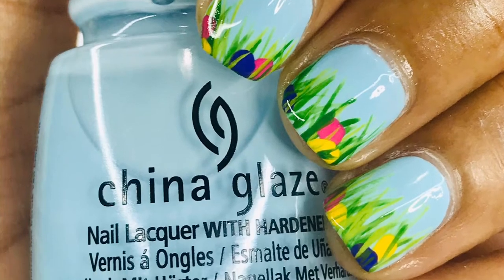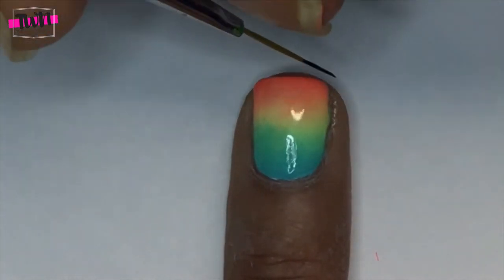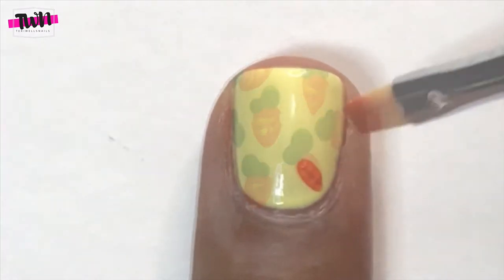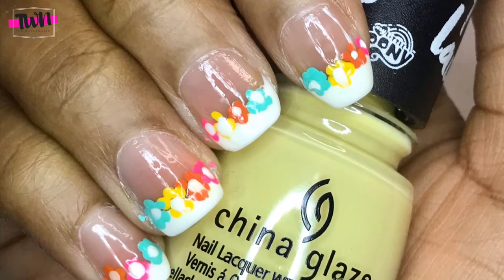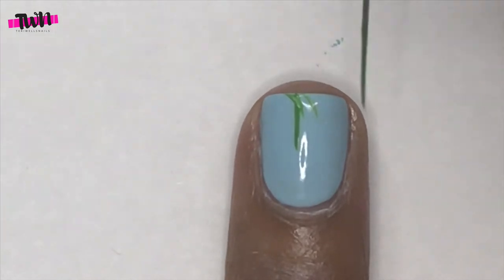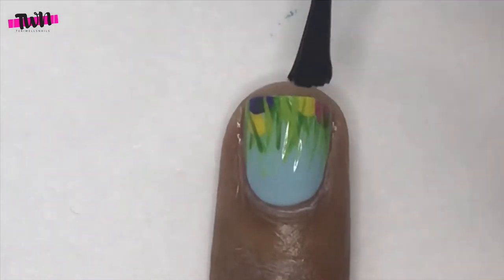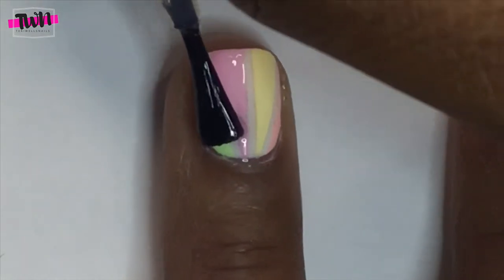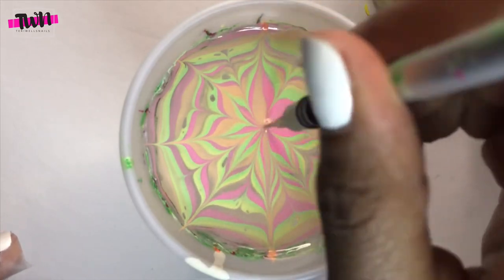Spring & Easter 2020 Nail Art Compilation | 6 Easy Freehand Nail Art Designs for Spring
Today I'm showing you 6 easy freehand nail art designs for spring & Easter 2020. This is a mini nail art compilation that are easy to do at home. Let me know what design is your favorite in the comments below.

Polishes used:
Kbshimmer Rum me the right way (yellow)
Kbshimmer For sale by owner (green)
Kbshimmer Lei it again (pink)
Color Club Hot hot hot pants (pastel coral)
Color Club discos not dead (pastel yellow)
Color Club Under the blacklight (pastel green)
Color Club Feathered hair out to there (pastel pink)
Color Club Digging the dancing queen (pastel purple)
Color Club Til the record stops (lime green)

Zoya Purity (white)
Mod Lacquer High Powered (orange)
Virago Varnish Paradise Pool (light blue)

Acrylic paint

Nail Tools I use:
Nail Drill
Nail Tips
Acrylic Nail Clippers

Other Nail Products:
Cuticle Pusher
Cuticle Softner & Remover
Seche Vite Top Coat
Sech Vite Top Coat Refill
Base Coat
Cuticle Oil
Nail Polish Remover

Do you like nail stamping?
Do you like dip powder or gel polishes?